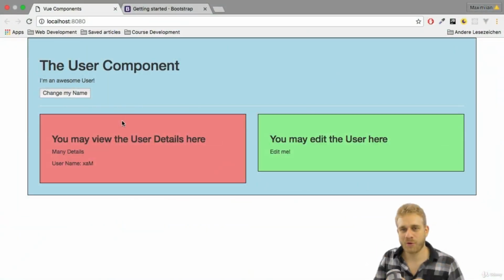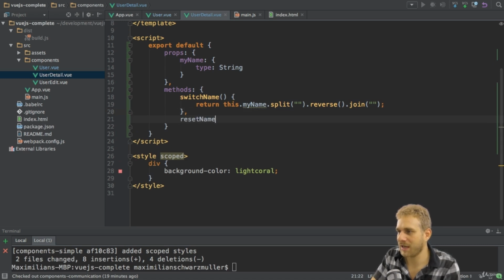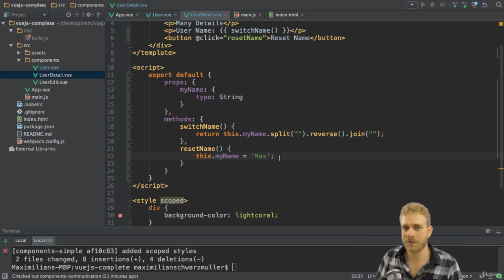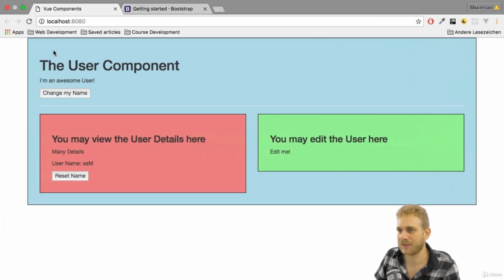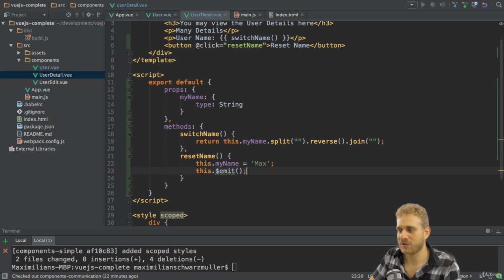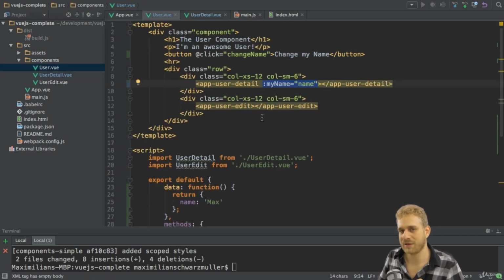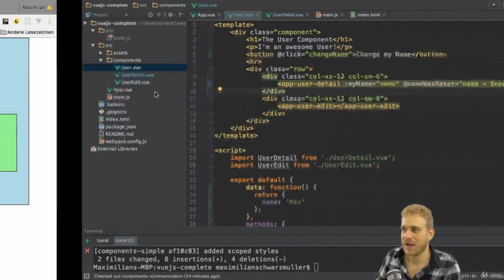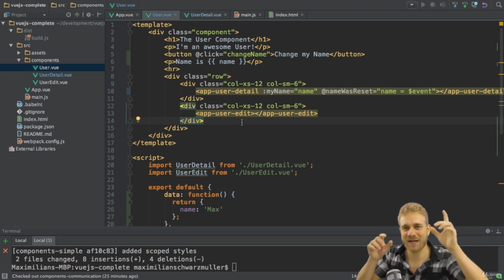VIII. Communicating between Components. 7. Using Custom Events for Child = Parent Communication